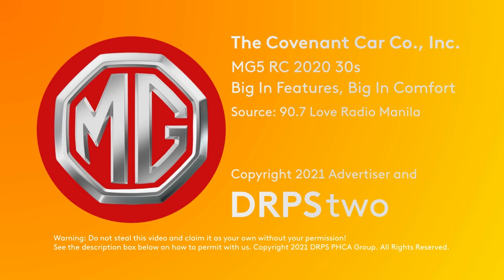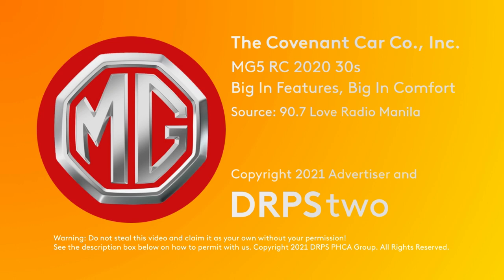MG5 Radio Commercial 2020 30s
This Radio Commercial was sourced from DZMB-FM 90.7 MHz Love Radio Manila.

ALWAYS CHECK THE CHANNEL URL. It's fake if it's not!

DRPS Two Episode No. 228: MG5 Radio Commercial 2020 30s

Warning: Do not claim this RC as your own!